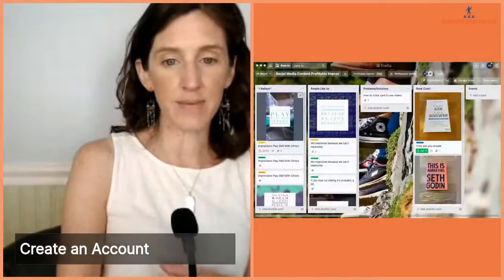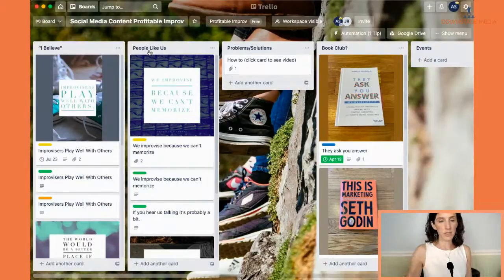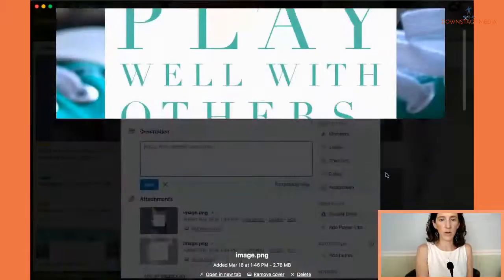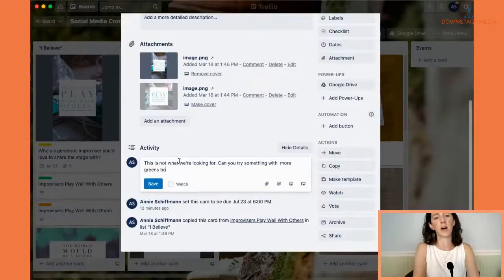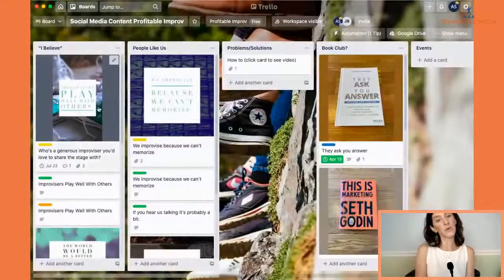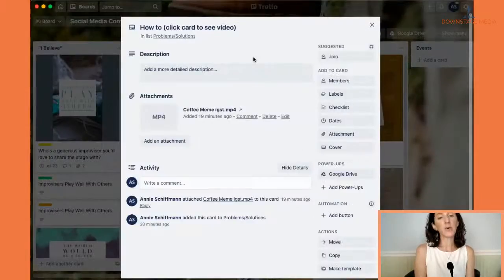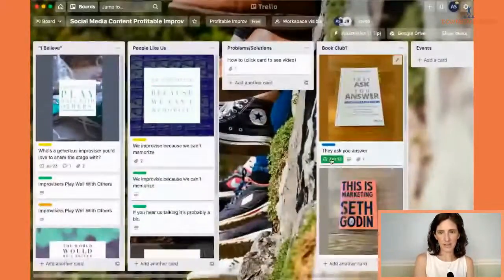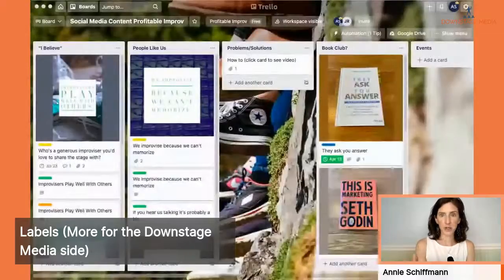How to Use a Trello Board to Approve Content (for Downstage Media)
Have you received an invite link to a Trello Board from Annie and Downstage Media? Here's what you need to know.